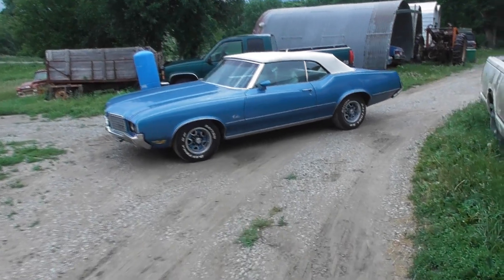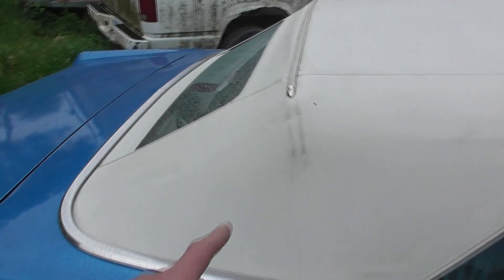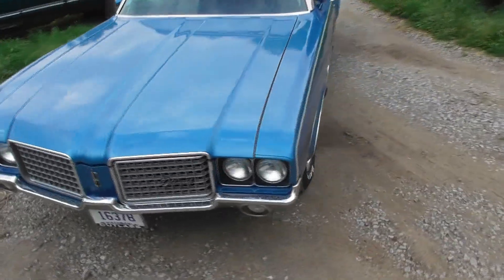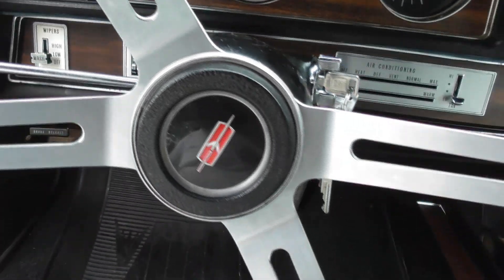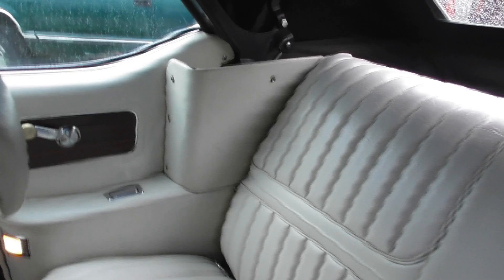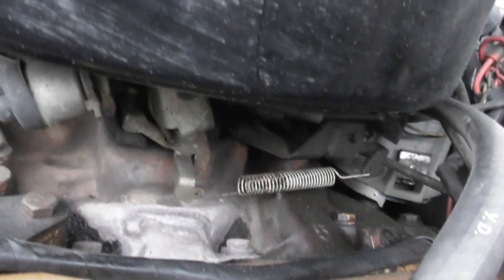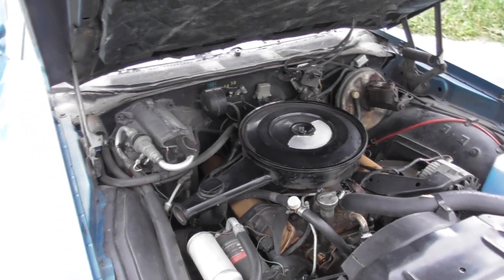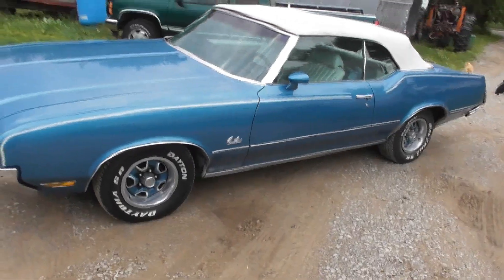1972 oldsmobile cutlass convertible nice original condition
a look at this 72 cutlass before i start to make it road worthy again

factory 350 2 barrel engine backed by a th350 trans, bucket seat, floor shift, console, air conditioning, power top car.